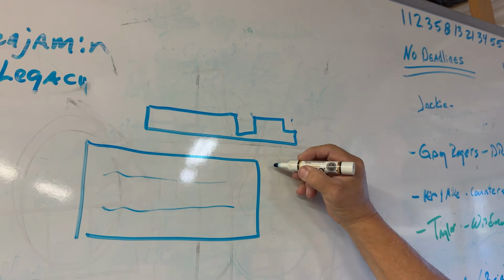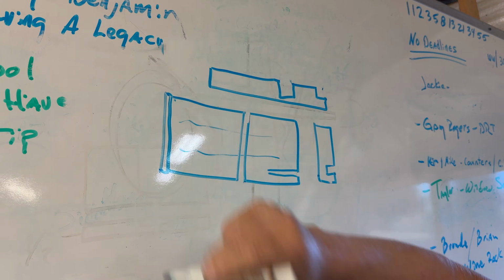When to Use a Dado, Groove, or Rabbet — and Why It Matters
What’s the real difference between a dado, a groove, and a rabbet?
Woodworkers use these words constantly, but the terms can get mixed up — especially when you’re learning joinery or working on cabinets, shelves, or casework.

In this quick explainer, Tim breaks down each cut in the simplest way possible. You’ll see how each one is used, how the grain direction matters, and why different joints are chosen for different cabinet and furniture projects. By the end, you’ll know exactly which cut to use — and why.

If you’ve ever wondered what to call the slot you’re cutting… this video clears it up.

CHAPTERS
00:00 – What Are Dados, Grooves, and Rabbets?
00:20 – Understanding Grain Direction
00:36 – What a Dado Looks Like (Across the Grain)
00:52 – What a Rabbet Is (On the Edge or End)
01:10 – What a Groove Is (With the Grain)
01:28 – Practical Uses: Cabinets, Backs, and Shelves
01:52 – The Filister Note (Alternate Rabbet Term)
02:10 – Summary: Three Cuts, Three Purposes